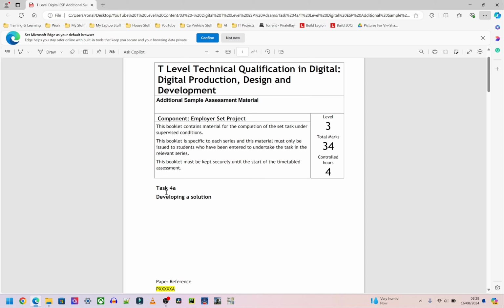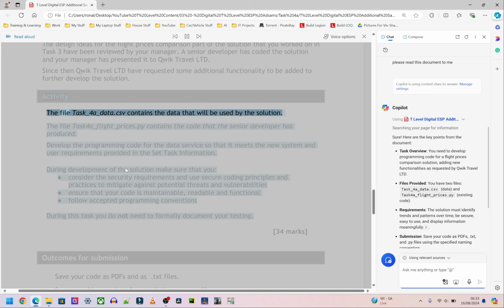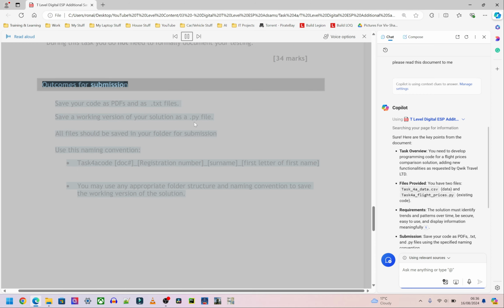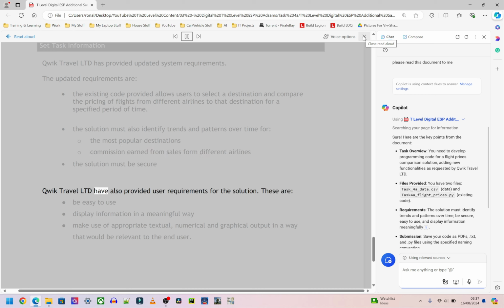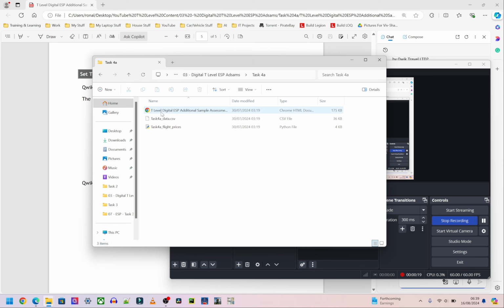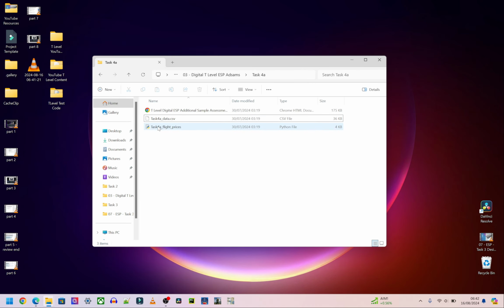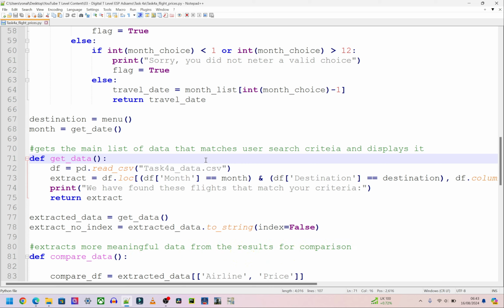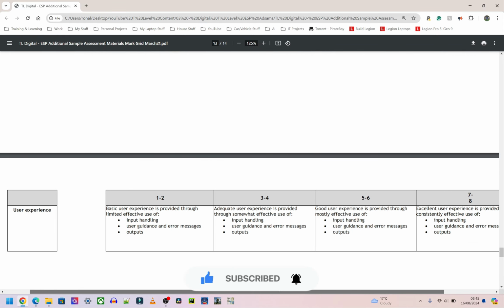T Level - Digital Production, Design & Development - Employer Set Project - TASK 3 DEVELOP SOLUTION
08 - ESP - Task 4a - Develop Solution Part 1